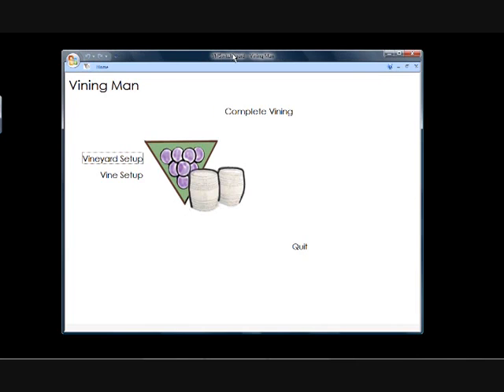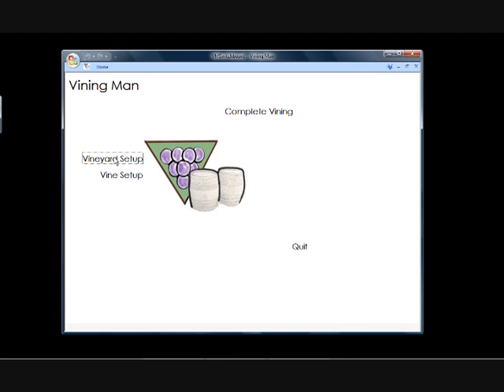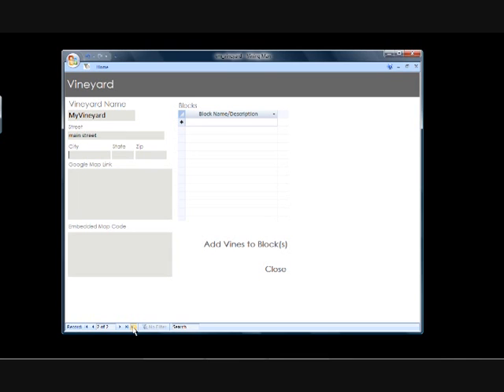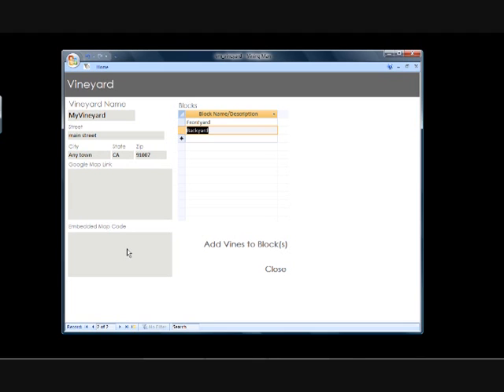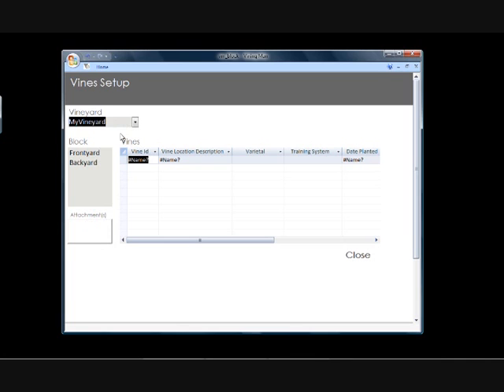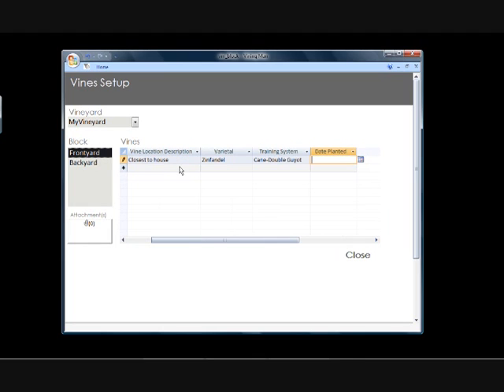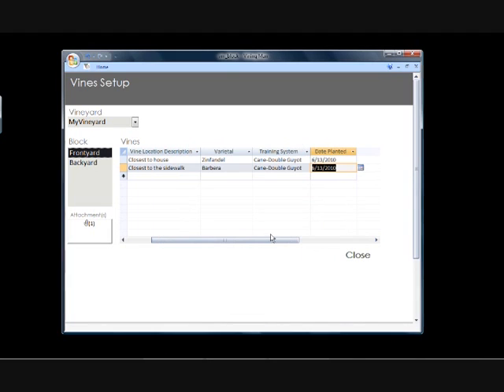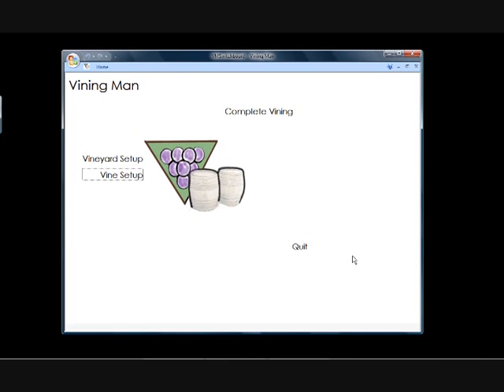VM Part I - Vineyard Setup.wmv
This is Part I of a walkthrough of my initial attempt at a vineyard management database.  I only have the viticulture side of things right now, future enhancements will be harvesting, Oenology, and reporting.

This video covers setting up your vineyard.  The meat of the program will come with the viticulture, oenology, and reporting sections.  I am completely inexperienced (I just planted my vines and figure I have 3 years to learn before I will attempt to harvest anything and learn) so any constructive advice from any experience home vineyardists would be welcome.